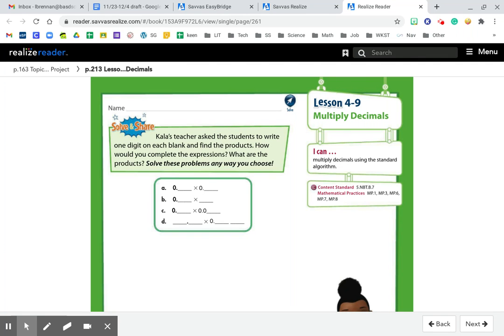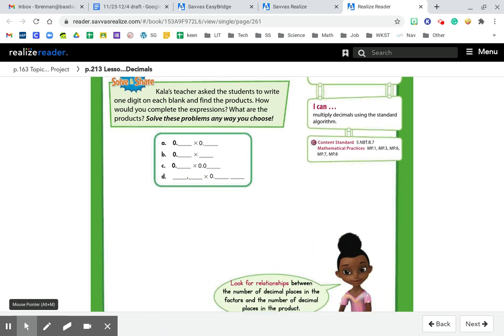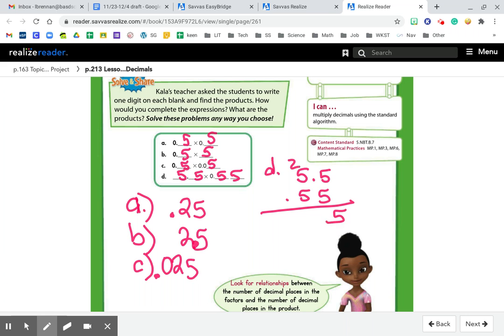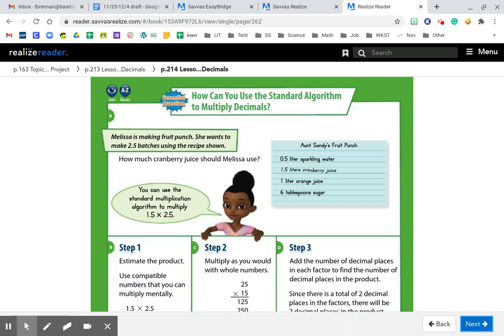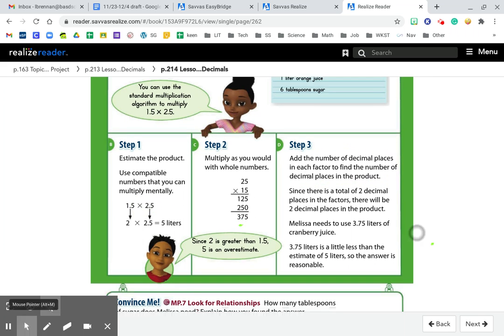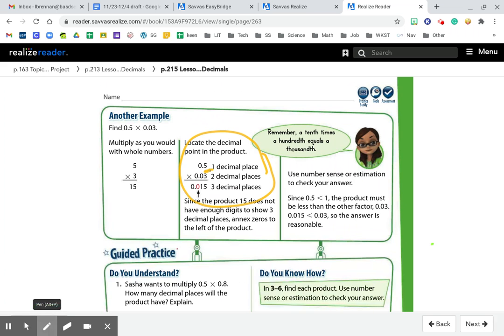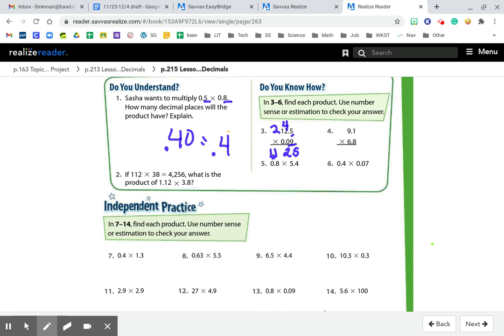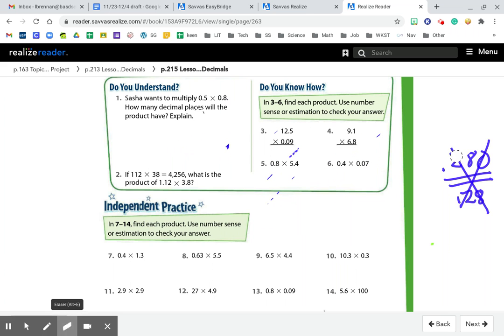4-9 Teacher Video